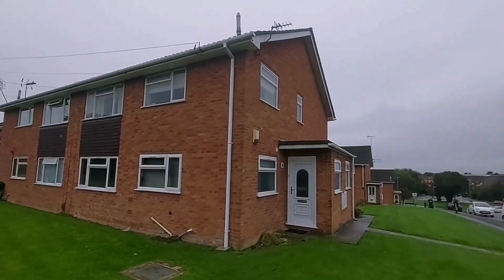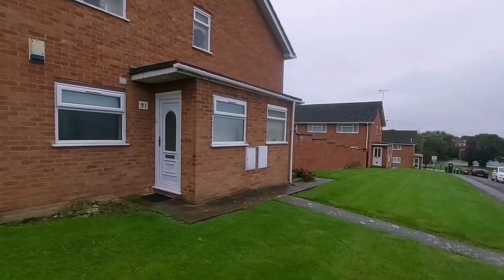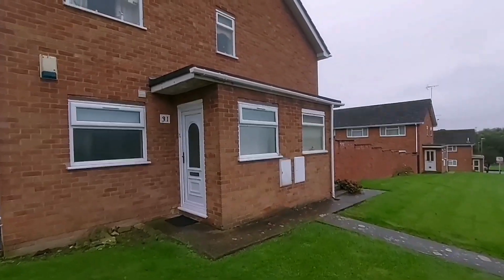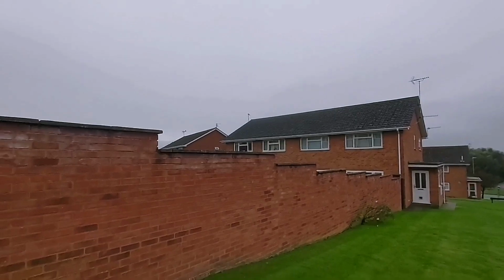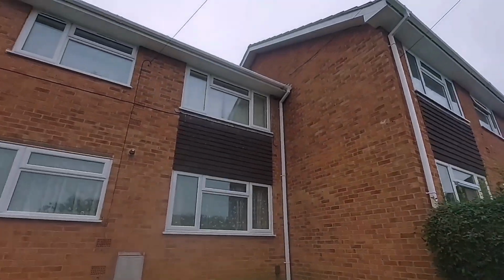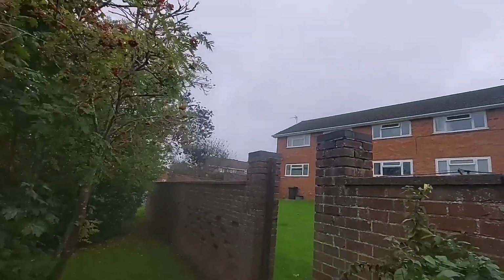Helm Of Awe-some Windows Doing Gutter Cleans And Clears On 7 Maisonette Blocks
Emptying the gutters and then giving them a wash down after on 7 blocks of maisonettes

Using the Mighty Atom gutter vac and the GVS Inverter Generator

Then washing down with my X-Line RO/DI system

⭐️ Professional Window Cleaning and Detailing Services

⭐️ Gutter Clean and Clear / Minor Repair Services

⭐️ Roof Cleaning Services

⭐️ Render Cleaning

⭐️ Pressure Washing Services -  Drives, Patios, Decking and more